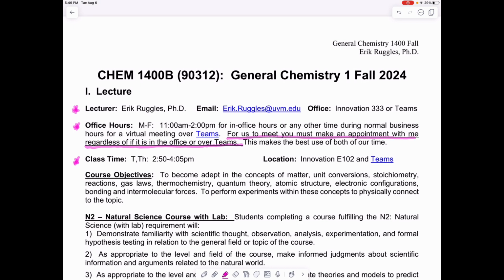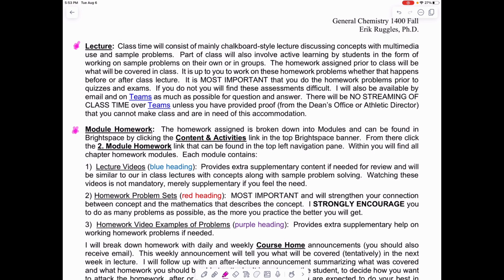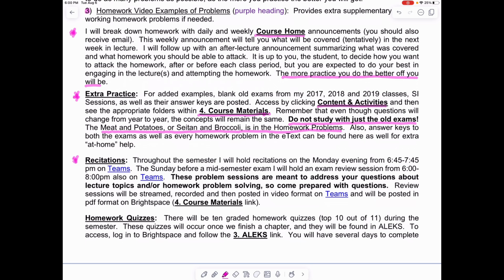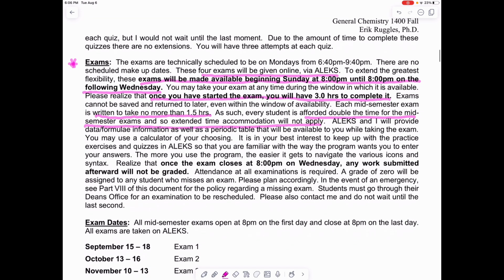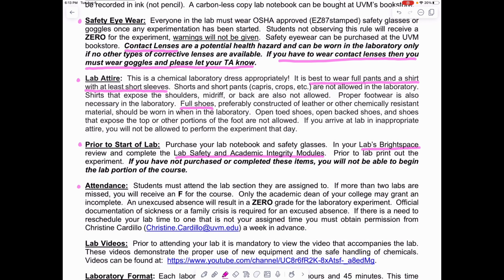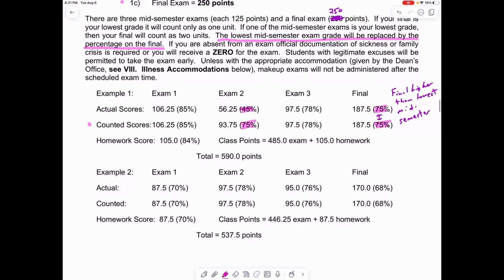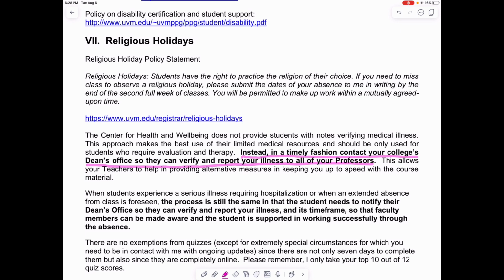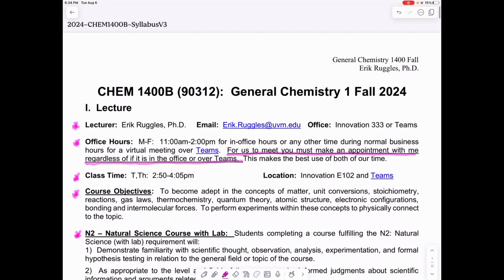2024 CHEM 1400 Syllabus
Video detailing syllabus for UVM GenChem 1400